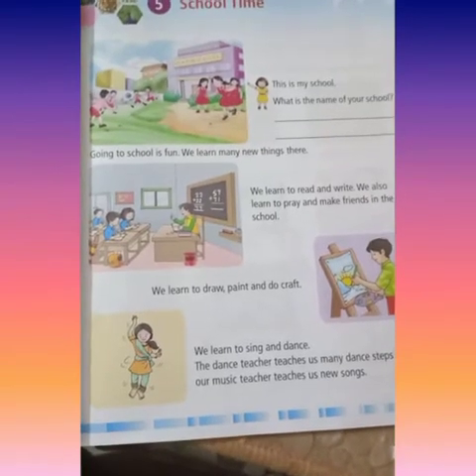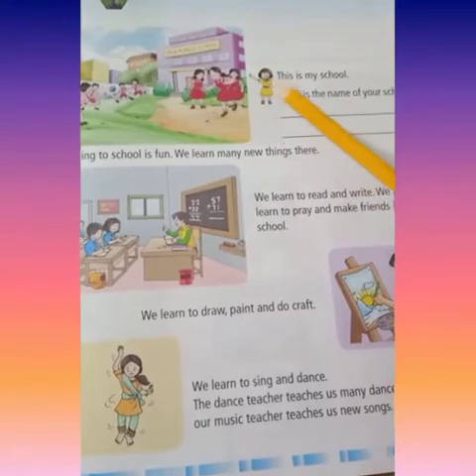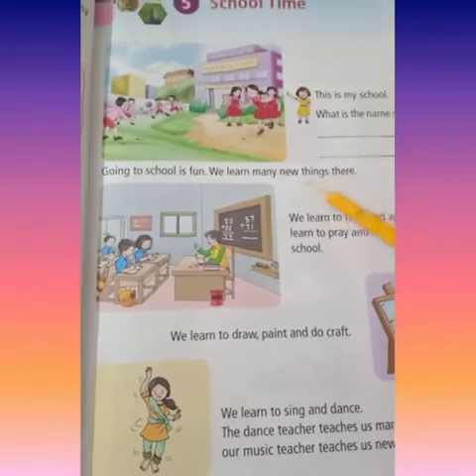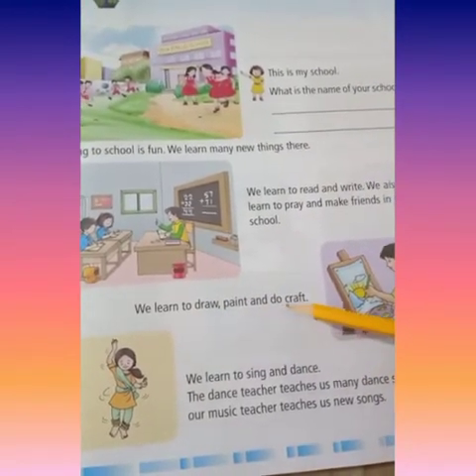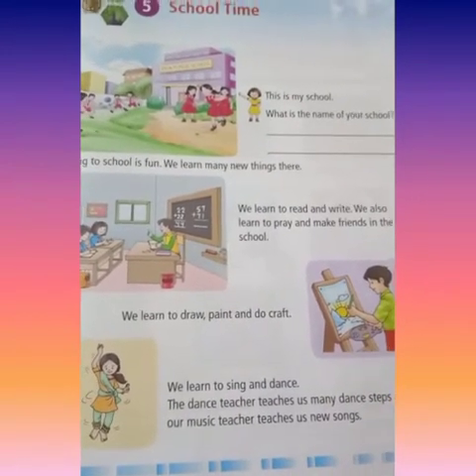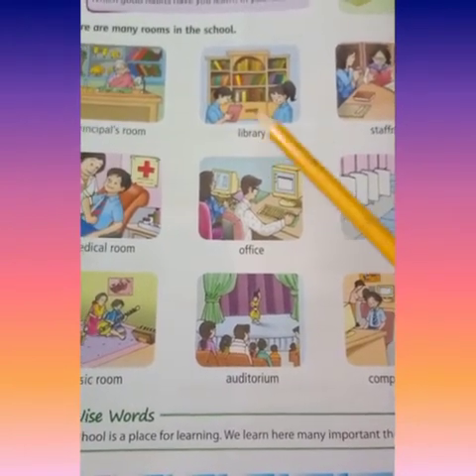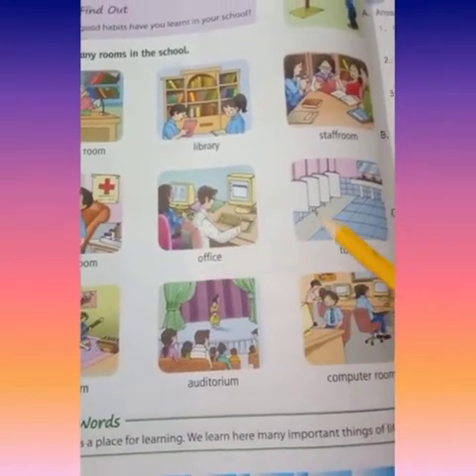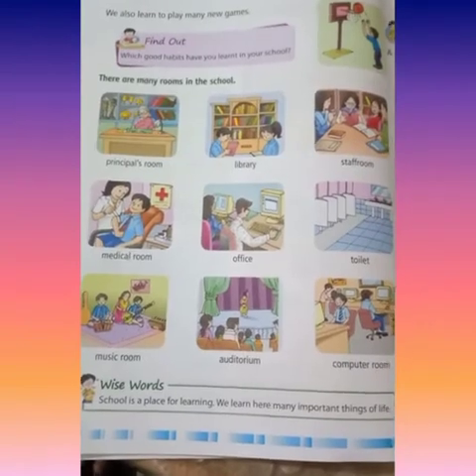Suraj School Rewari Topic- Ch- 5(School time) Class -1st S.st - Sunita Mishra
Topic-- Ch- 5(School time)
Class -1st
Subject-- S.st
Teacher's  name-- Sunita Mishra